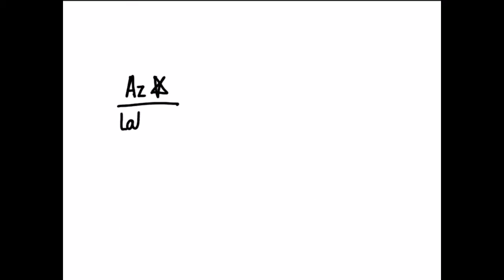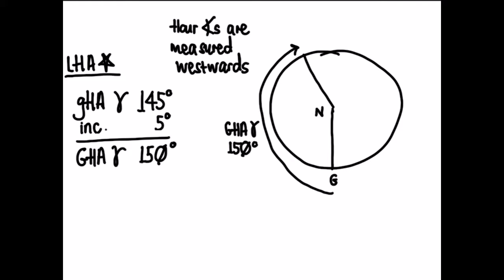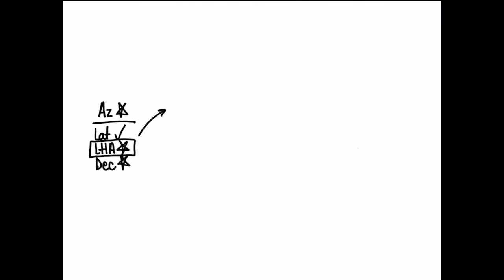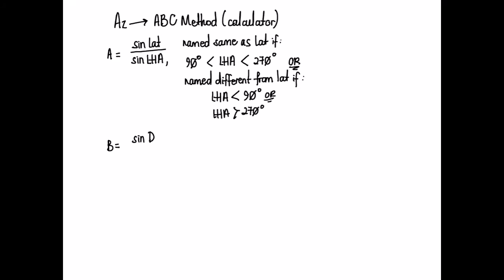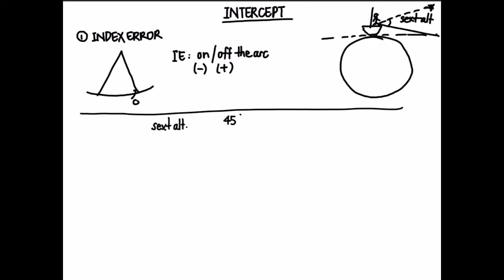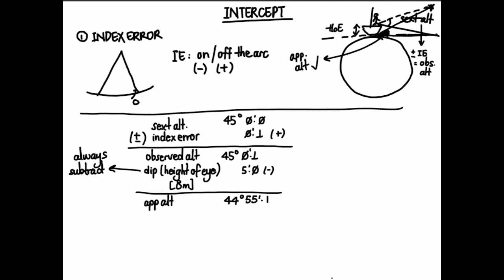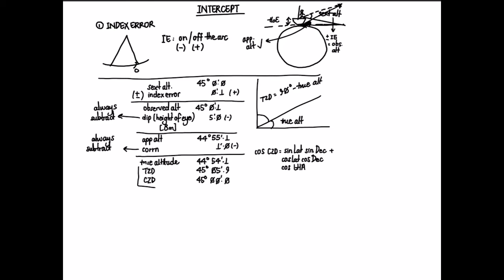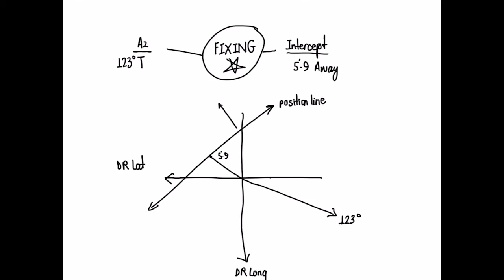Fixing Using Starsights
NJ17 VIC NAV PROJ